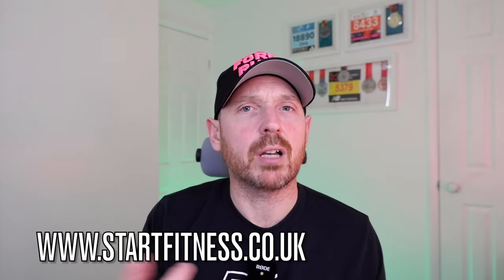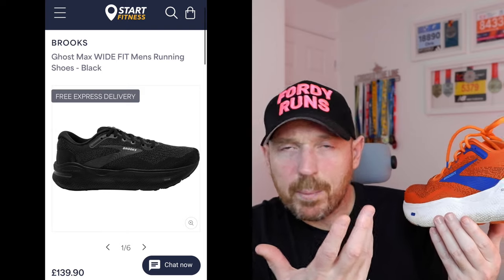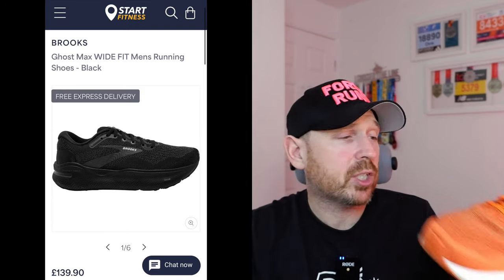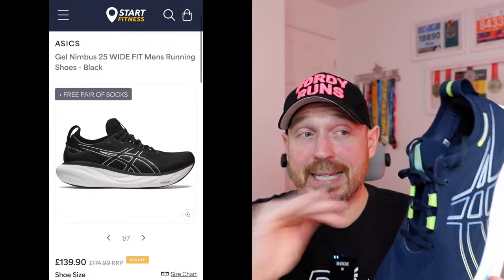Best Running Shoes for Wide Feet 2024: Top 3 Picks Revealed!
In this must-watch video, we reveal the top 3 running shoes specially designed for individuals with wide feet in 2024. As we all know, finding the perfect fit can be a challenge, but worry no more! Our expert team has diligently researched and handpicked these exceptional running shoes to provide you with ultimate comfort, support, and performance.

Discover the best running shoes for wide feet in 2024! No more sacrificing comfort for style or performance! Embrace your wide feet with these top 3 running shoe picks for 2024. Say goodbye to blisters, discomfort, and restrictions, and hello to your best running experience yet!

Stay ahead of the game and keep those wide feet happy!